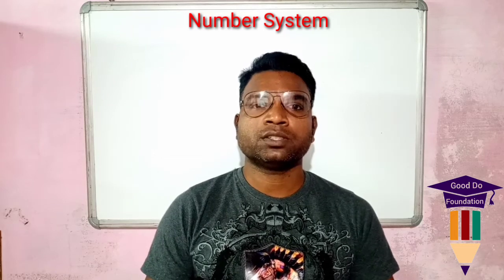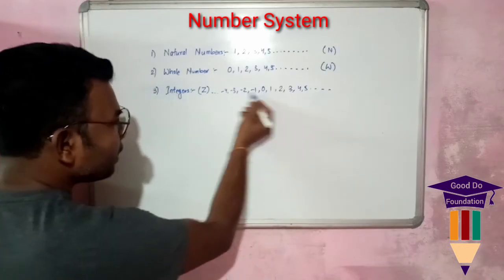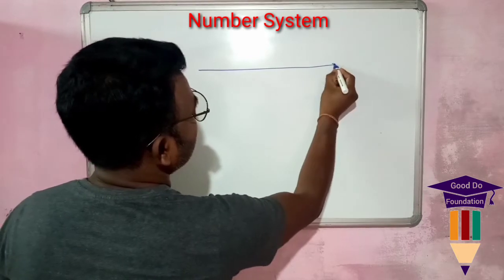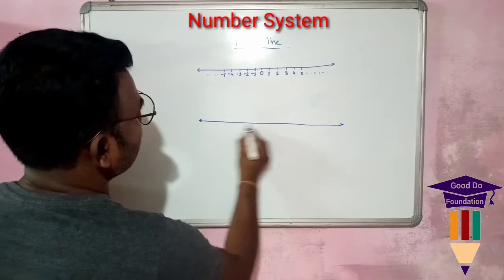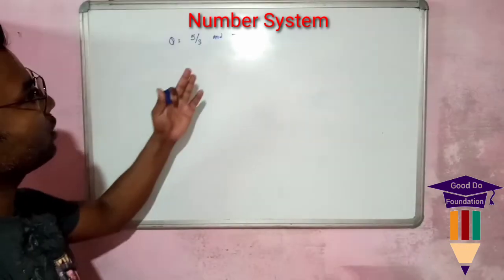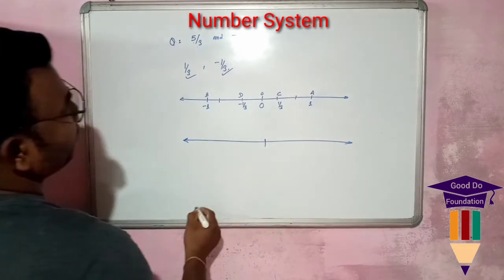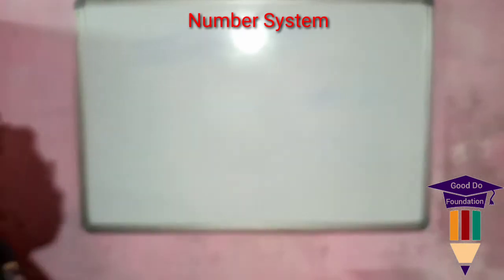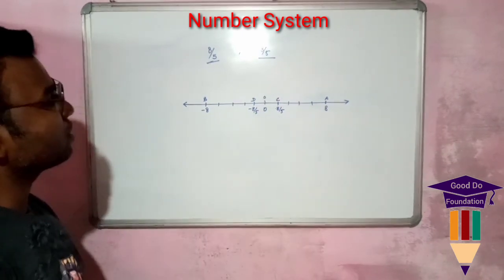Number System ll Natural Number ll Whole Number ll Integers ll Rational Numbers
Natural number,whole number, Integers, Rational numbers,  number line etc. Topic of mathematics discussed  here.